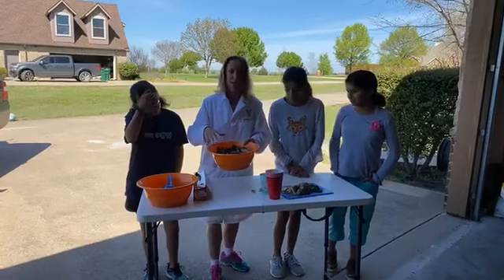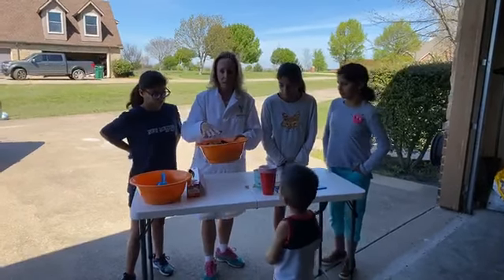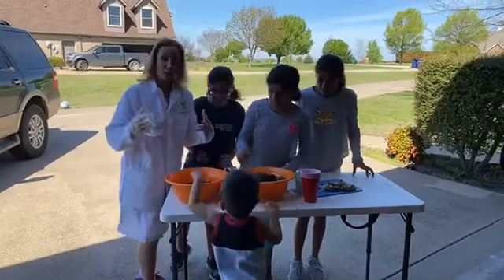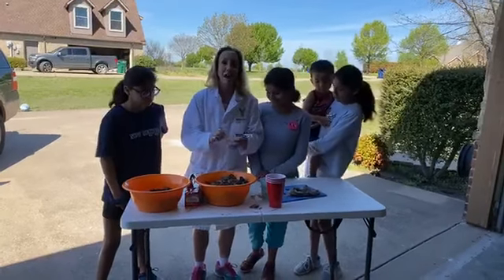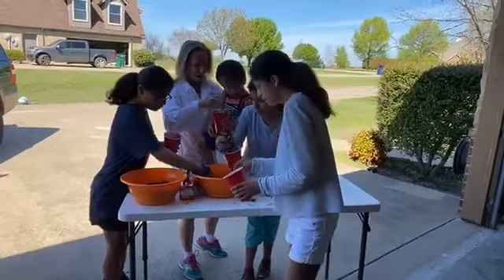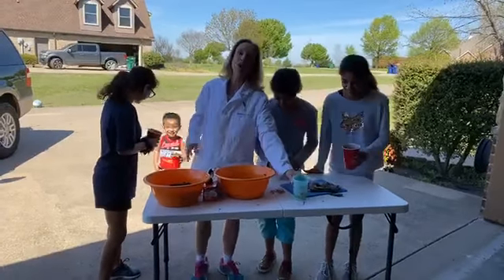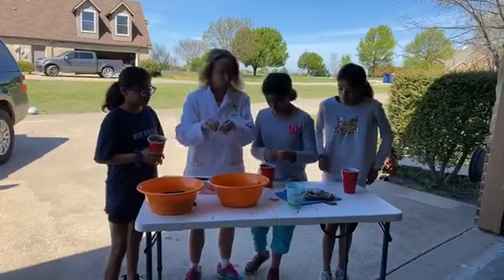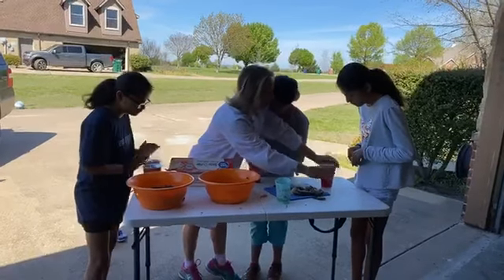Experiment of the Day: Compost in a Cup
Remote-learning Experiment of the Day, “Compost in a Cup”... today’s experiment features a Field Trip, so let’s go!!